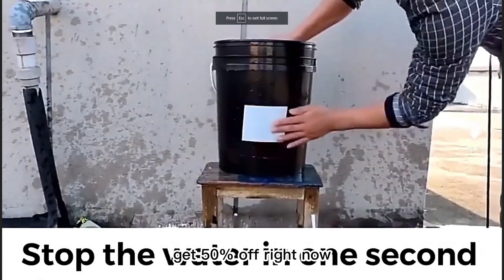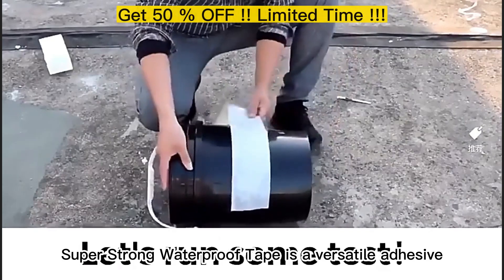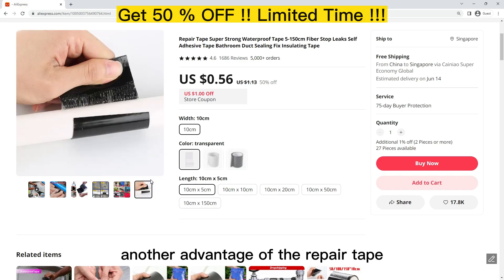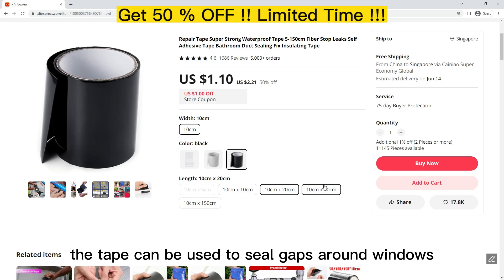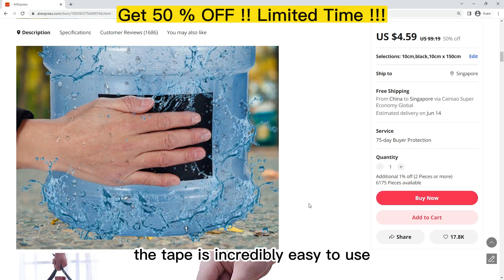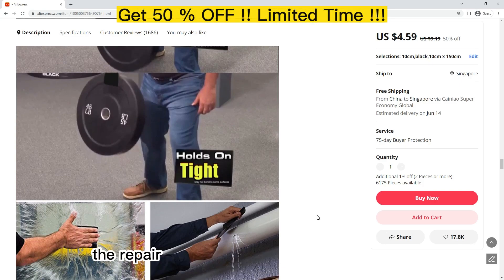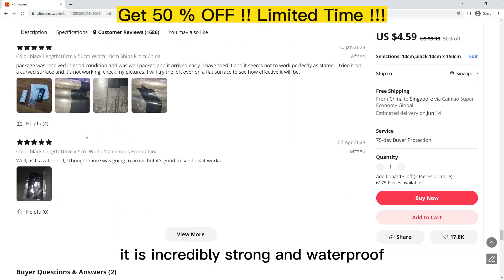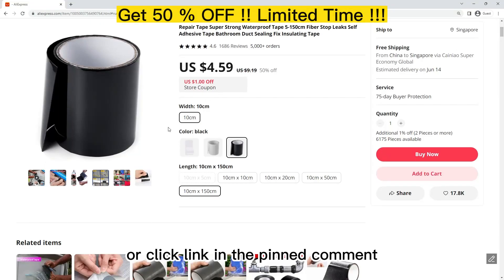108 Repair Tape Super Strong Waterproof Tape 5-150cm Fiber Stop Leaks Self Adhesive Tape Bathroom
108 Repair Tape Super Strong Waterproof Tape 5-150cm Fiber Stop Leaks Self Adhesive Tape Bathroom Duct Sealing Fix Insulating Tape

The Repair Tape Super Strong Waterproof Tape is a versatile adhesive tape designed for a wide range of applications. It is made from a durable fiber material that is capable of stopping leaks, sealing ducts, and fixing a wide range of other common household problems. The tape is incredibly strong and waterproof, making it ideal for use in damp or wet environments such as bathrooms or basements.

One of the key features of the Repair Tape Super Strong Waterproof Tape is its ability to stop leaks. The tape has a strong adhesive backing that allows it to adhere to a wide range of surfaces, including metal, plastic, and rubber. Once applied, the tape creates a waterproof seal that prevents water from entering or escaping the affected area. This makes it ideal for use in plumbing applications, such as sealing leaking pipes or repairing damaged hoses.

Another advantage of the Repair Tape Super Strong Waterproof Tape is its ability to insulate and seal. The tape can be used to seal gaps around windows and doors, which can help to reduce energy costs by preventing drafts and air leaks. It can also be used to insulate pipes and ductwork, which can help to prevent heat loss and improve energy efficiency.

The tape is incredibly easy to use and can be applied to almost any surface. Simply peel off the backing and press the tape firmly onto the affected area. The tape is flexible and can be molded to fit around corners and irregular shapes, making it ideal for use in tight spaces.

One of the key benefits of the Repair Tape Super Strong Waterproof Tape is its durability. The tape is resistant to UV light, moisture, and extreme temperatures, making it ideal for use in both indoor and outdoor applications. It is also highly resistant to wear and tear, which means that it will last for a long time even in high-traffic areas.

The Repair Tape Super Strong Waterproof Tape is also very versatile. It can be used for a wide range of applications, including sealing leaky pipes, fixing damaged hoses, and repairing broken items. The tape can also be used for insulation, sealing, and waterproofing, making it an ideal all-purpose tape for the home or workshop.

Overall, the Repair Tape Super Strong Waterproof Tape is an excellent choice for anyone looking for a reliable and versatile adhesive tape. It is incredibly strong and waterproof, making it ideal for use in a wide range of applications. It is also easy to use and highly durable, which means that it will provide long-lasting results even in harsh environments. Whether you need to fix a leaky pipe or seal a gap around a window, the Repair Tape Super Strong Waterproof Tape is an excellent choice.